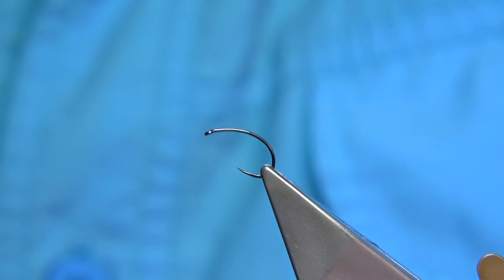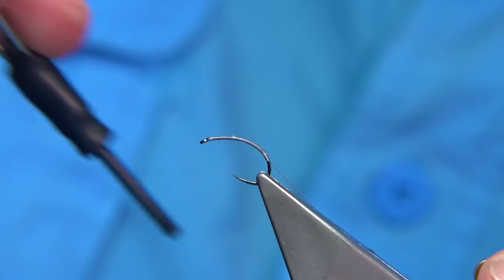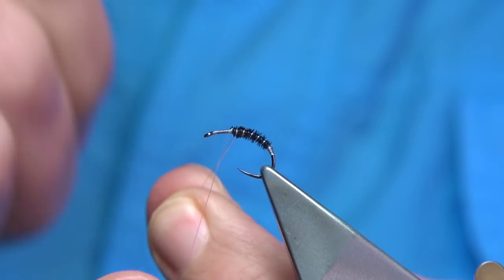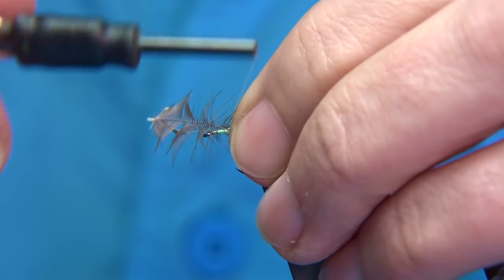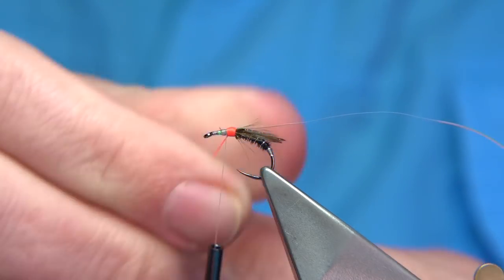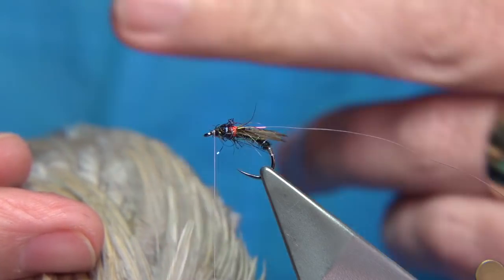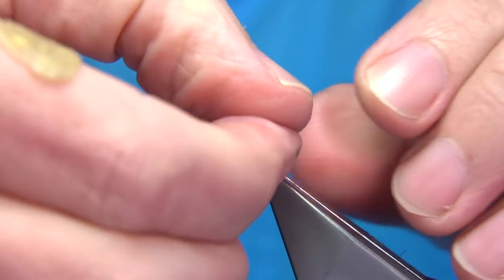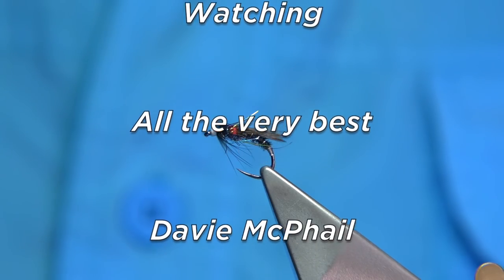Tying a Black Adult Midge (Duck Fly) by Davie McPhail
Materials Used;

Hook, Fulling Mill Czech Nymph size 14
Tag, White Thread
Body, Dyed Black Pheasant Tail Fibres
Thorax Cover, UTC Large Opal Mirage Tinsel
Thorax, Gol-Brite No.4 Flu Red Floss and Black Seals Fur or Sub mixed with a little Rainbow Lite-Brite or Similar
Wing Tips, Indian Grizzle or Cree dyed Grey
Hackle, Dyed Black Hen..